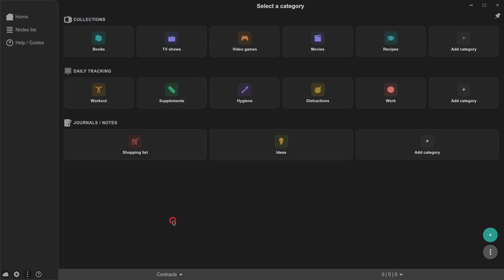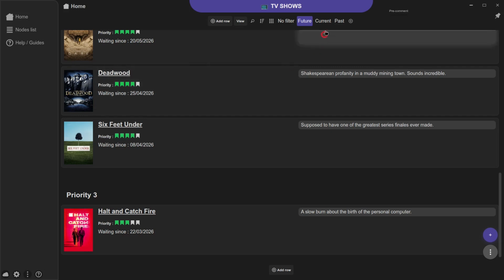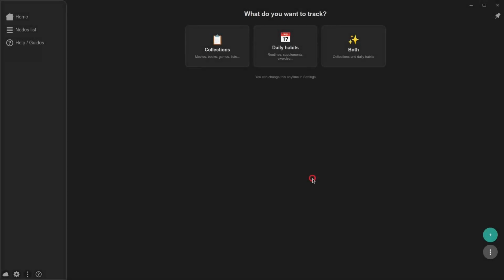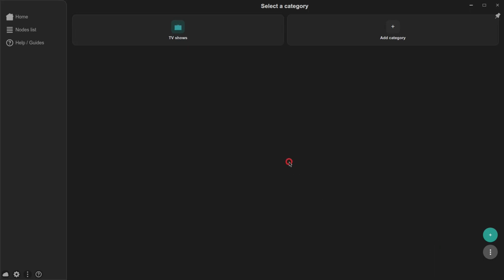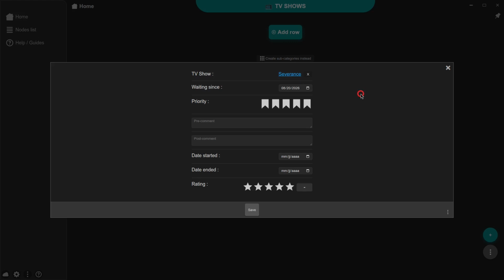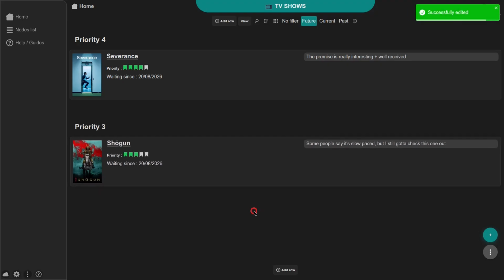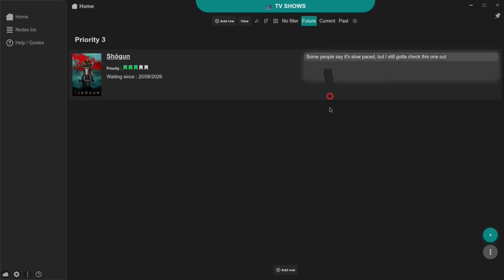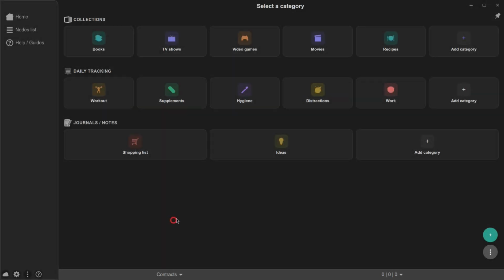How to Track the TV Shows You Watch with LifeTracker (TV Time Alternative)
Track every TV show you watch with LifeTracker, a free, offline-first app that
lets you build your own series database with custom fields, ratings, filters
and layouts. No account needed, your data stays on your device.

In this video:
- Create a TV show collection from the built-in TV shows template
- Add a show: the search pulls in the title and poster, then everything is
  stored offline
- Note the season in a free-text comment, so you can write "season 2" or "the
  whole thing" depending on how you actually watch
- Set a start date and the show moves to "Current"; set an end date, a rating
  and a closing comment, and it moves to "Past"
- Watch entries sort themselves across the three filters as you edit them

00:00 Intro
00:58 How to start your collection
03:43 Outro

This is a first look, so it stays on the built-in template — fields, filters
and layouts all come ready-made. Everything you see can be reshaped, and that
will be covered in a later video.

A TV Time and Trakt alternative that works offline, with no account required
and full data ownership.